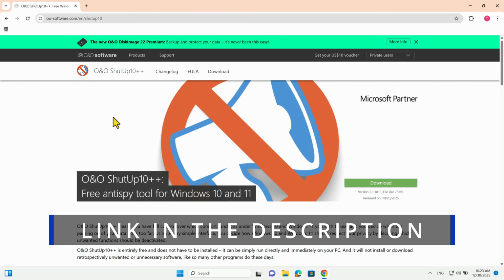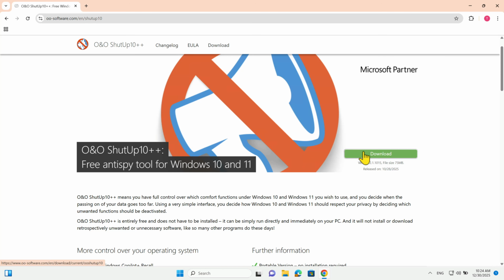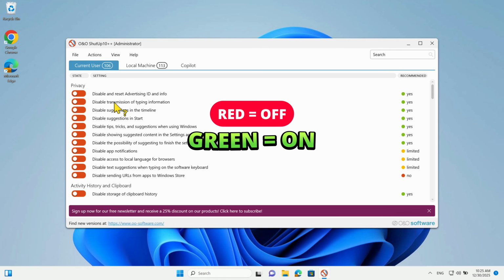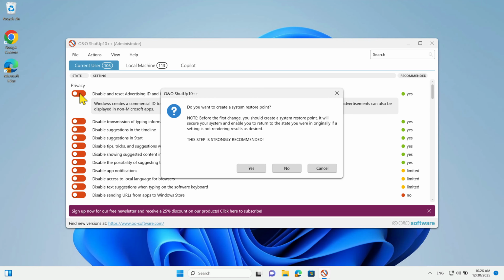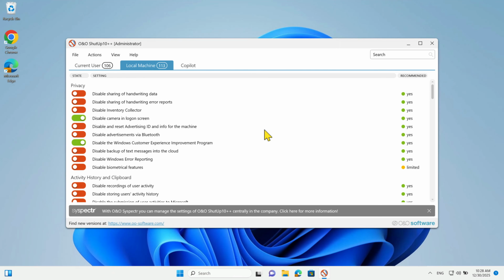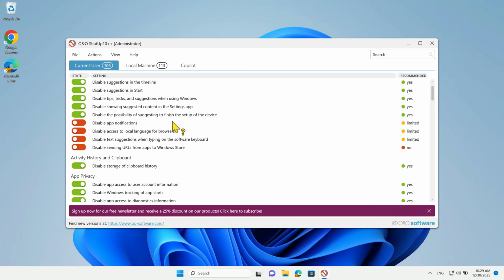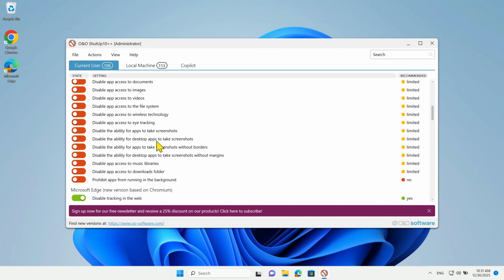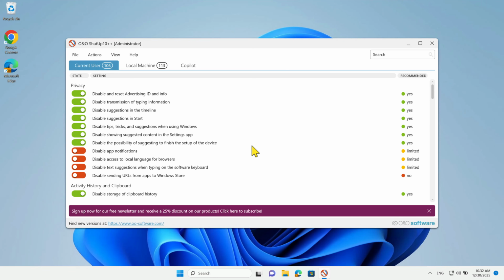Disable ALL Windows 11 Spyware with this Free Tool!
In this tutorial, you will learn how you can protect your privacy whilst using Windows 11. Windows 11 has got a bad reputation for collecting your usage, behavioral and app data, and bombarding you with advertisements.
00:00 Intro
01:30 Download and Run O&O Shutup10++
02:04 Configure O&O Shutup10++
05:06 How to Apply O&O Shutup10++ Recommended Settings
06:58 How to disable Copilot and Recall features

Disable Copilot
Disable Copilot Recall